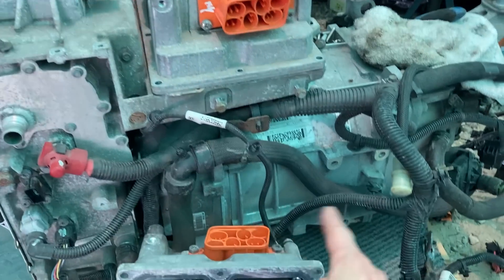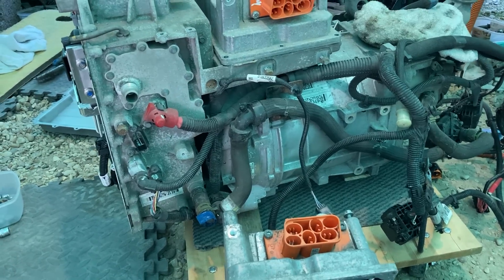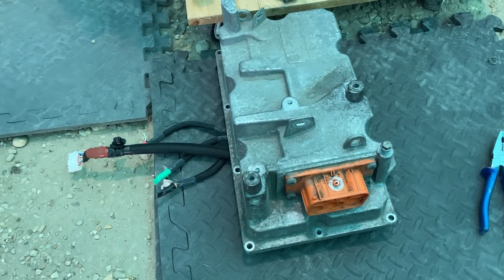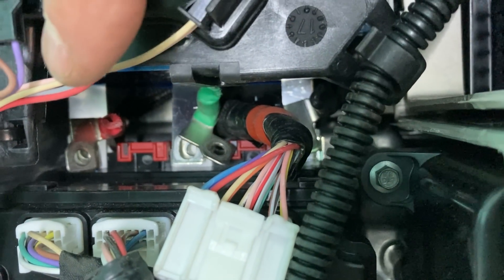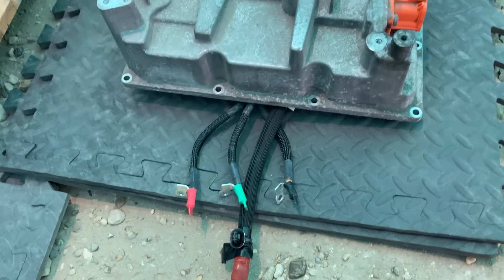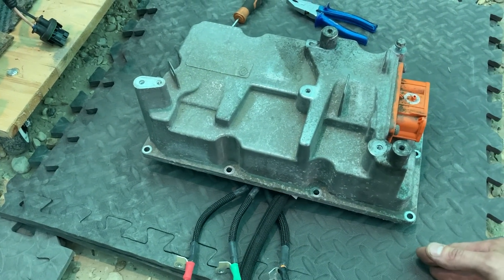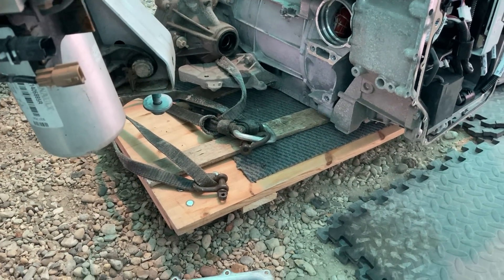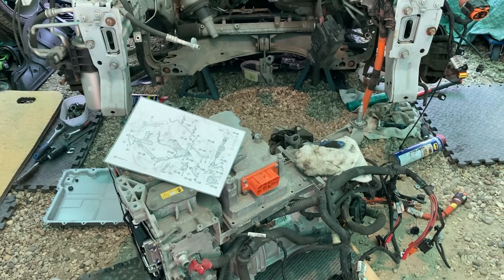Renault Zoe intermittent charging fault - overheated/burnt neutral pin - EV repair mechanic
Welcome!  For professional vehicle recovery I recommend Cat Recovery 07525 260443.  He is based in the London/Essex border but runs nationwide.

If you need EV Parts sourcing or repairs check out my business site -
Trade EV Parts & Repairs

If you are interested in carrying out some maintenance tasks on your EV I have collated some information from the "best of the web" into some concise videos which can be accessed here:

To watch the videos or for member only chat and the opportunity to be involved in driving the content on this channel, join at the link below - its ridiculously cheap, its just to cover the costs involved, thanks!